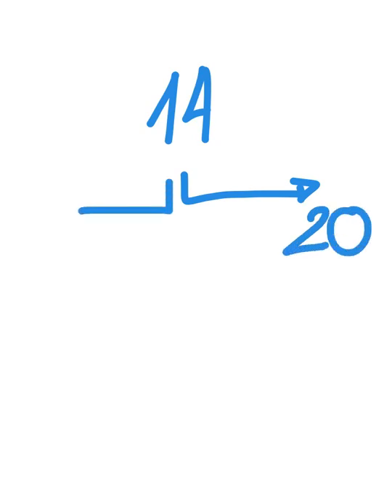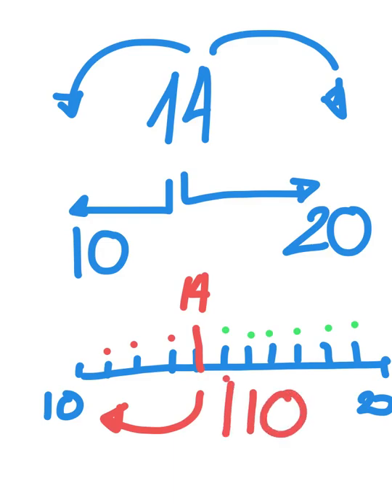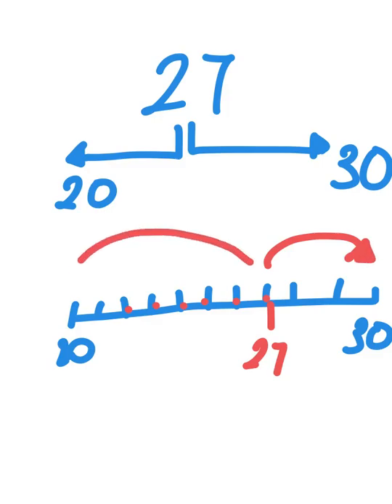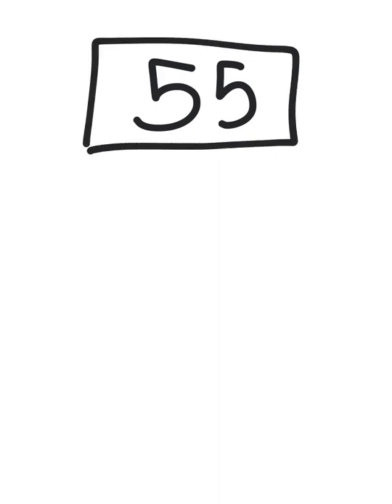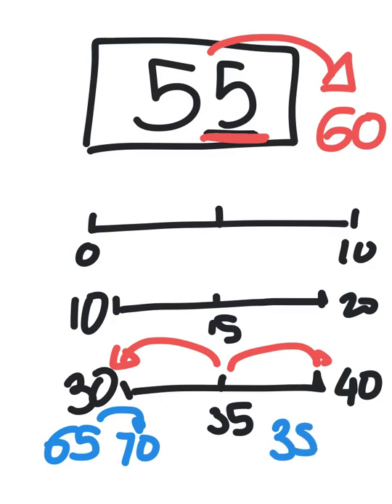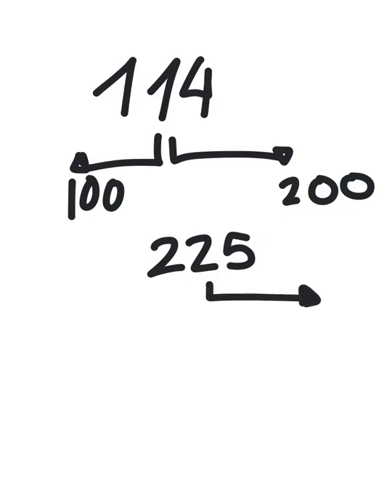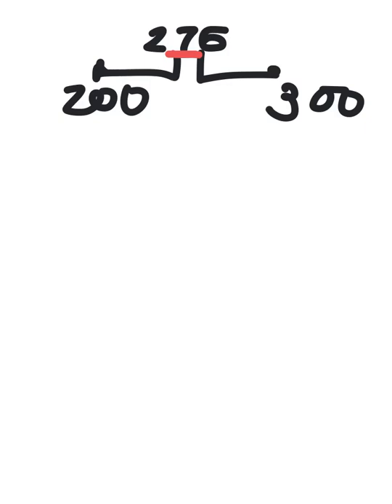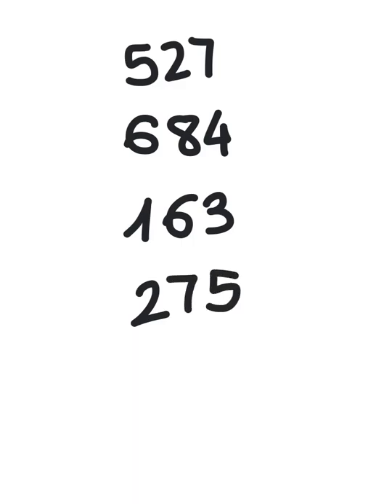Rounding numbers lesson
Mugunthan was absent